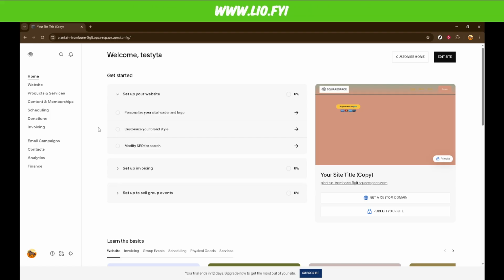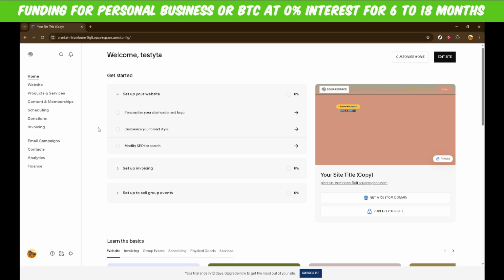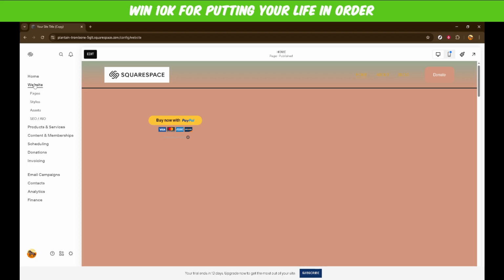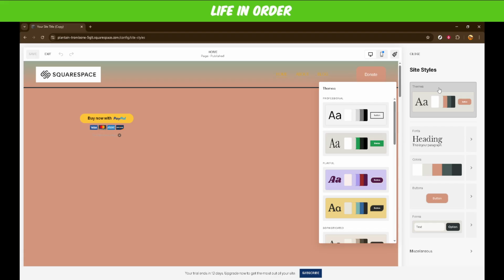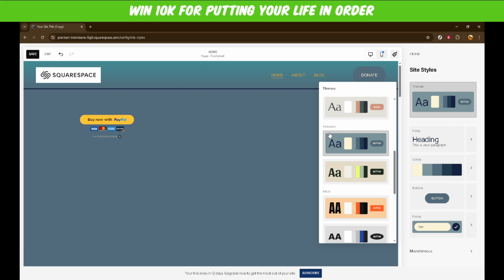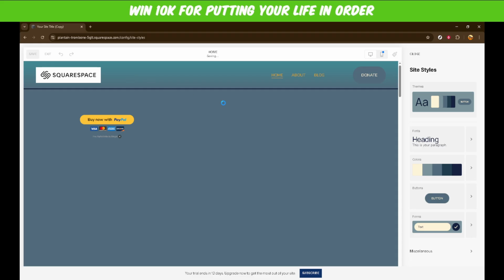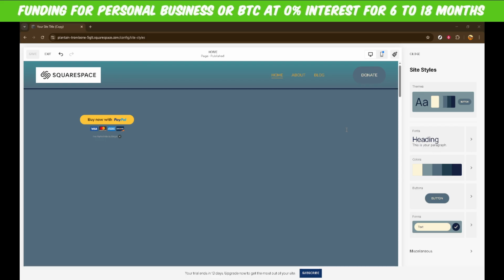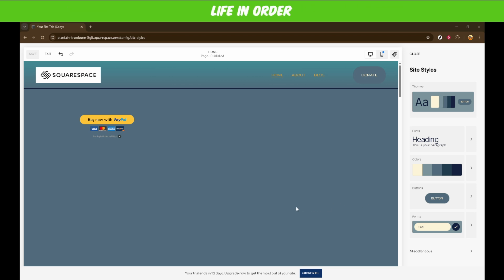How to change template in Squarespace { 2025 edition }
How to change template in Squarespace